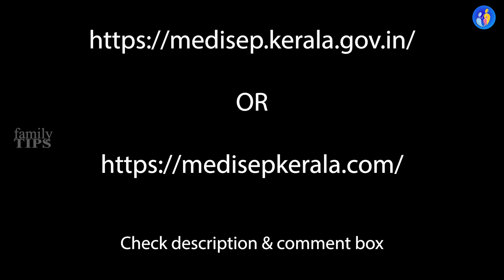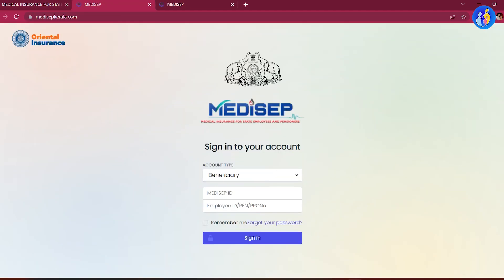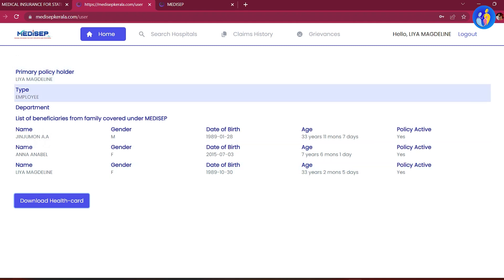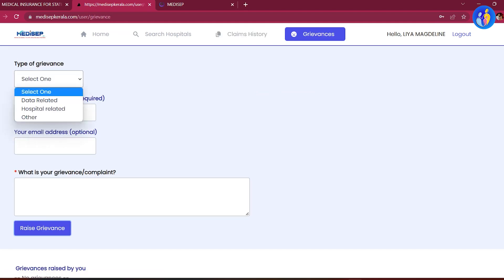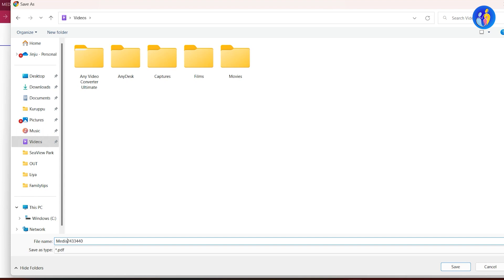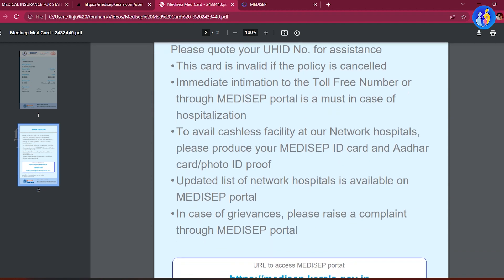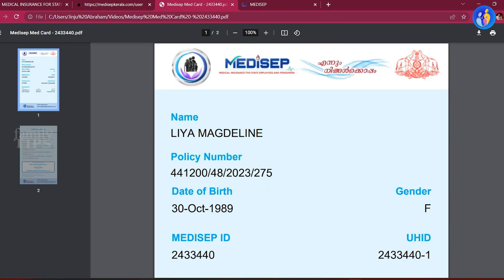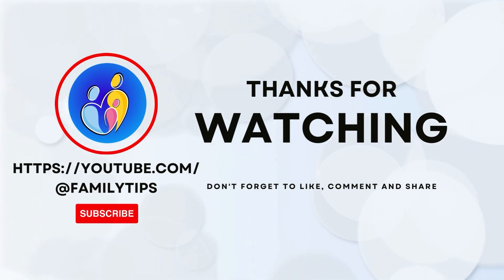MEDISEP MED CARD വളരെ എളുപ്പം ഡൌൺലോഡ് ചെയ്യാം | How to download Medisep Med Card | All about Medisep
✅ MEDISEP
The scheme is intended to provide comprehensive health insurance coverage to all serving employees of the State Government including the High Court of Kerala who are covered under the existing Kerala Government Servants Medical Attendant Rules [KGSMA Rules, 1960] and pensioners. This also includes newly recruited employees and their family, part-time contingent employees, part time teachers, teaching, non-teaching staff of aided schools and colleges and their family and pensioners and their spouses and family pensioners on compulsory basis, and all Civil Service officers serving under the Government of Kerala on optional basis.